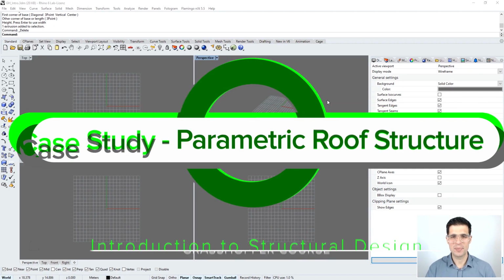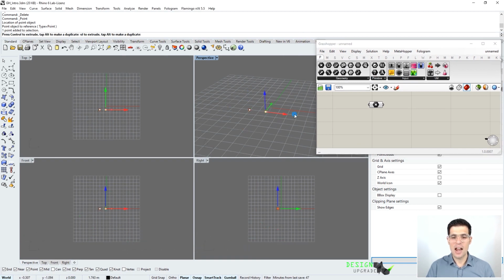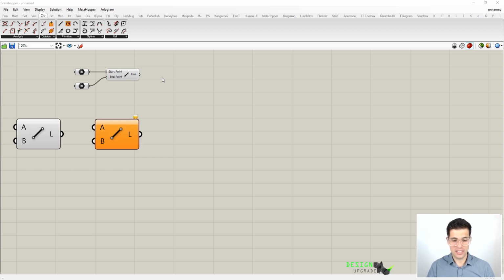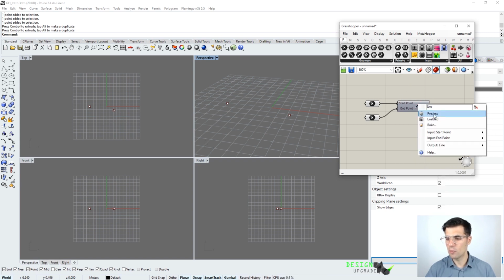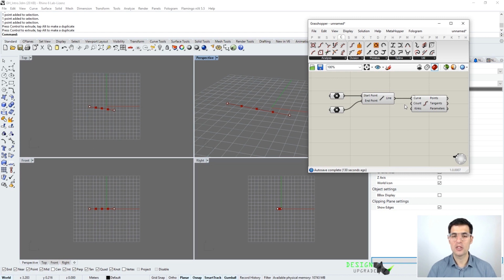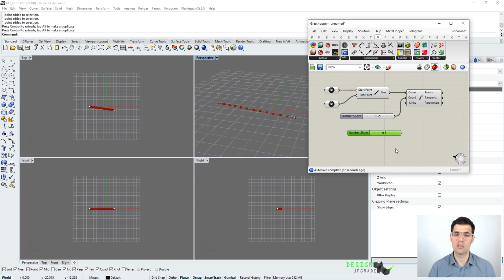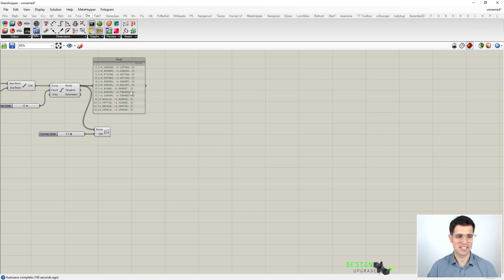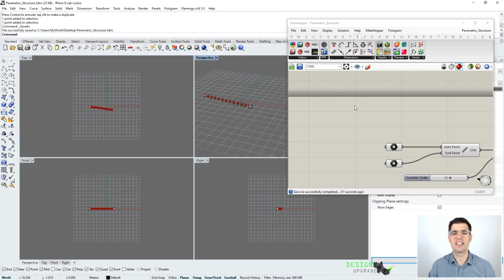Introduction to Grasshopper3d 1/5 - Program basics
We will go through the grasshopper basics to model a parametric truss structure. We will strongly focus on understanding data structures in Grasshopper: Items, Lists and Trees. And we will use this knowledge to explore the design possibilities that grasshopper offers.